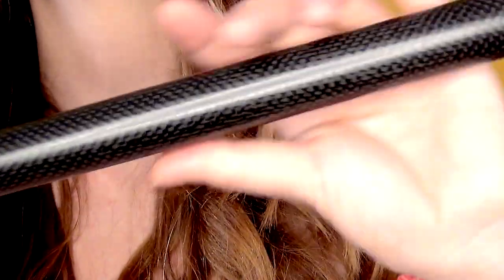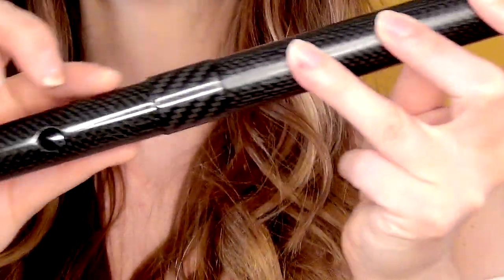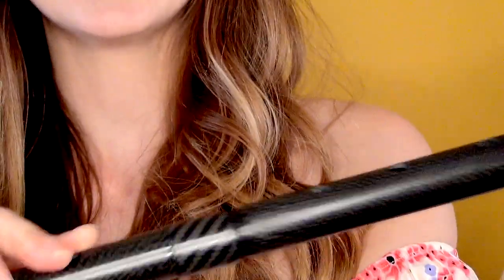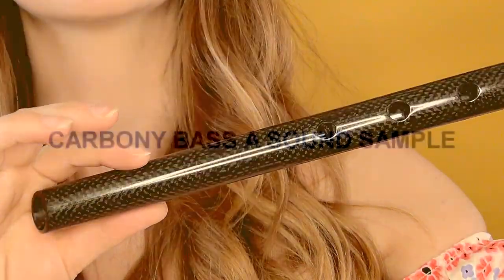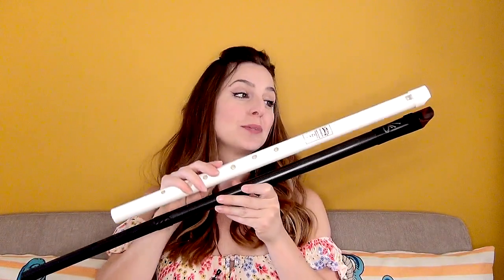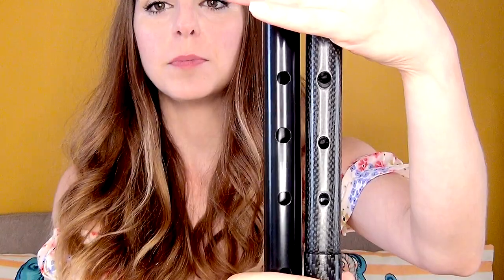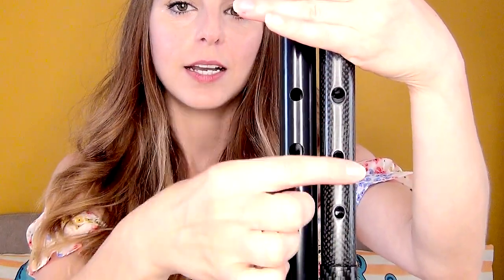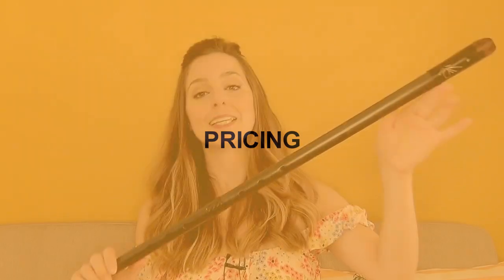TRYING AN EXTREMELY LOW WHISTLE! Carbony BASS A WHISTLE - Overview, Review, Sound Sample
If you're a low whistle fan and want to go EVEN LOWER then this bass A whistle from Carbony celtic Winds could be the whistle for you! It's HUGE, produces a gorgeous deep and resonating sound, but the best part? It's EASY to play - thanks to Carbony's unique 'close finger spacing' design. Find out more here:

00:00 - Intro
00:53 - Close Up Details
02:50 - Sound Sample
04:25 - Scales & Tuning
05:05 - Breath & Tone
06:01 - Size & Spacing
06:53 - Playing Position
07:59 - Price & Details
08:45 - Links